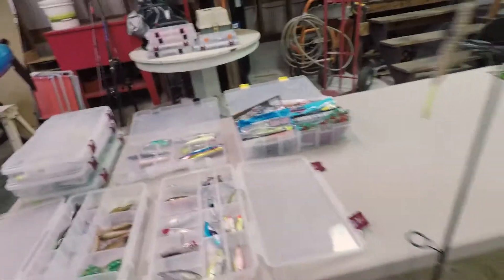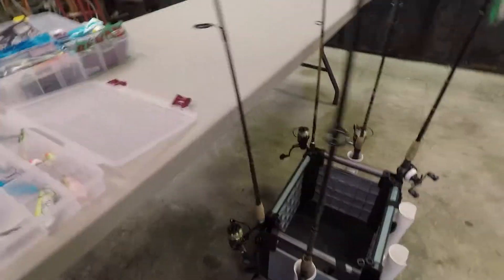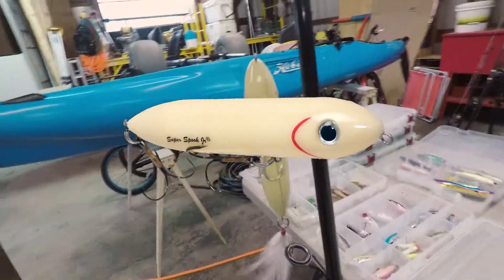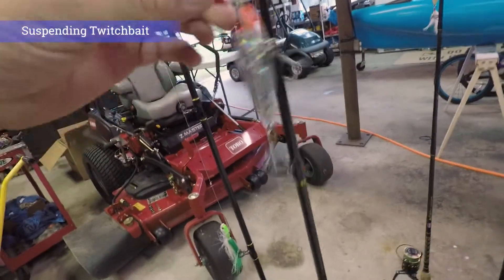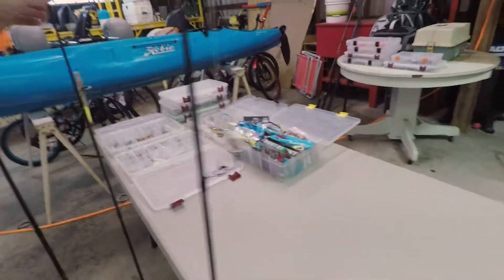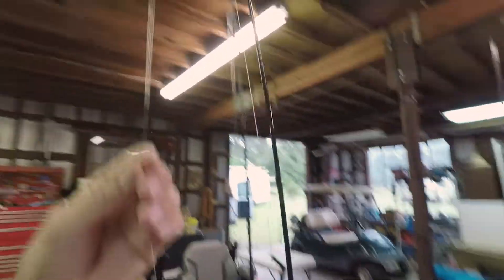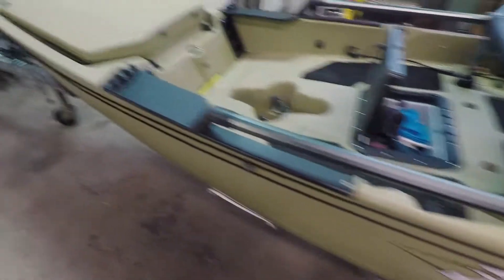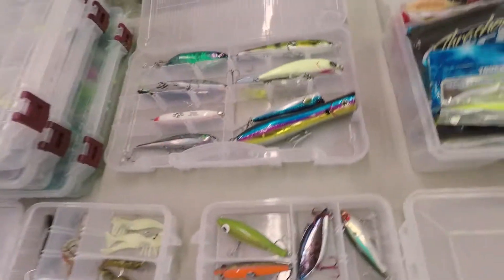Before the Trip Vlog (Rudee Inlet Oct.14 2017)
Trying something new, this is my first vlog about an upcoming fishing trip. Hopefully the trip goes well for me!